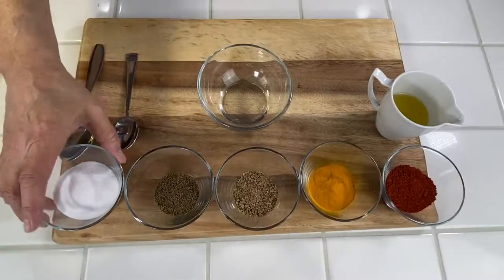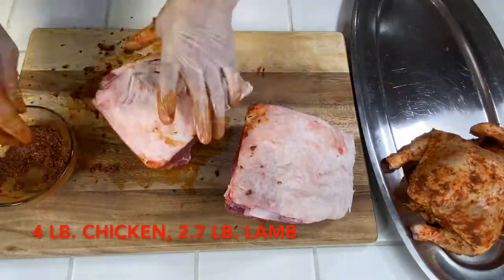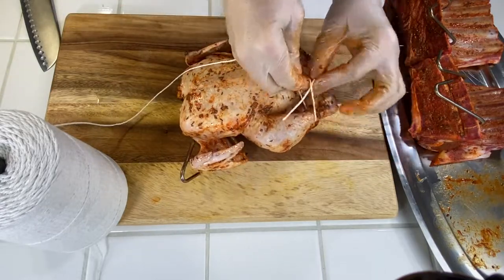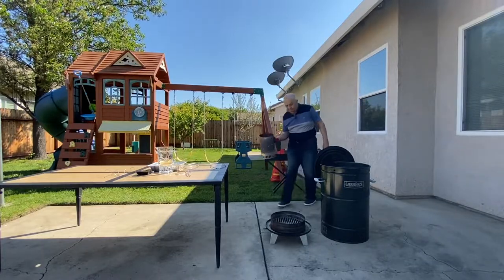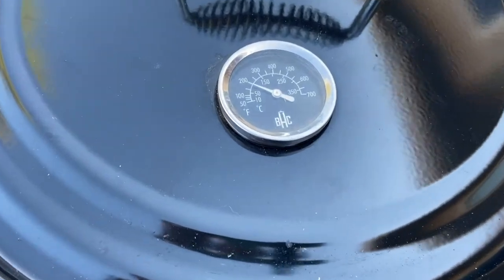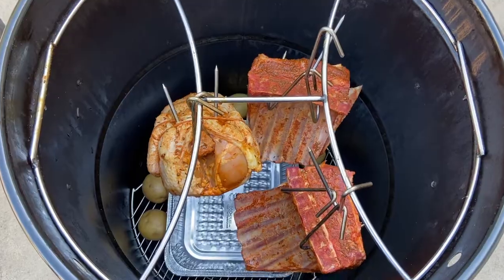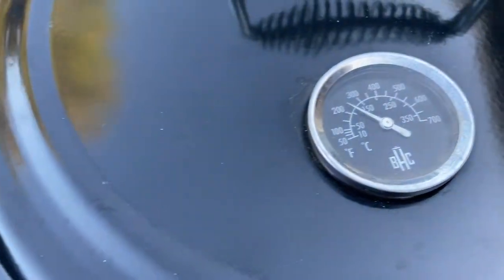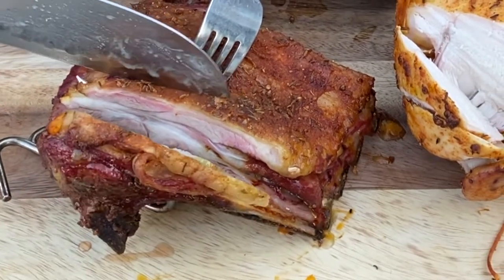Chicken & Lamb in Barrel House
Recipe of Chicken & Lamb in Barrel House
4 lb. Whole Chicken
2.7 lb. Whole Lamb Chops
1 tbsp. Salt
1 tea sp. each Cumin & Coriander
1/2 tea sp. Turmeric
1 tea sp. Paprika
Some Olive Oil

Cooking time is 3 hours
220-250 degrees of Fahrenheit
Needs 2 Starters of Charcoal Fire each 90 min.